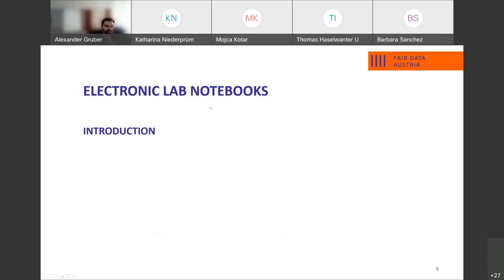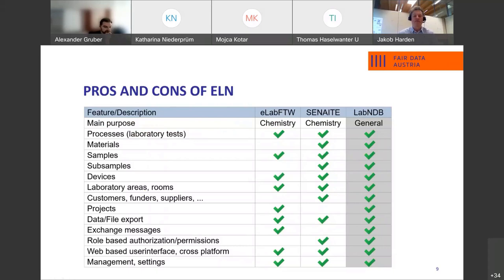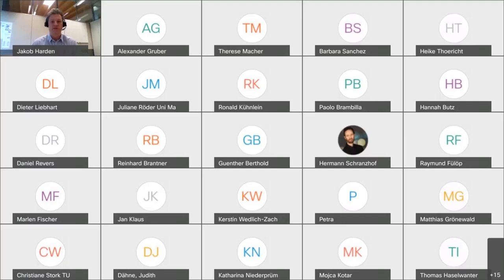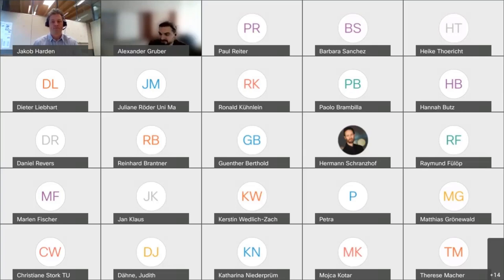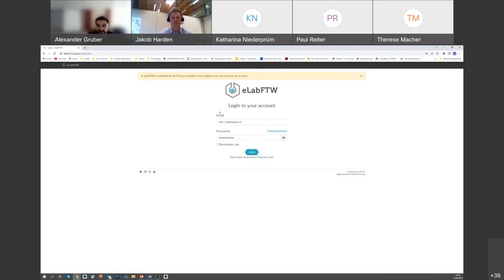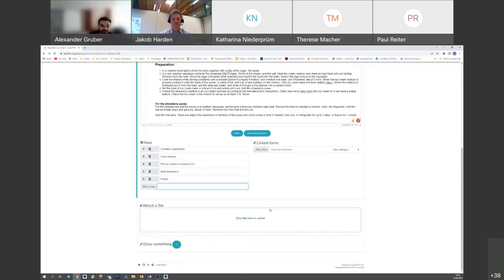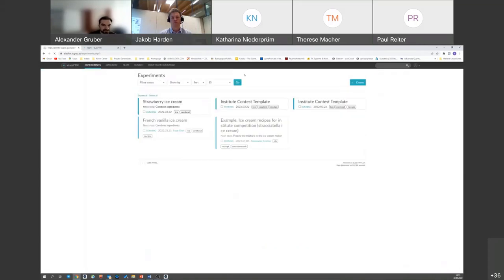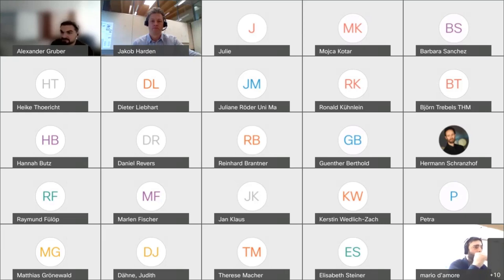Electronic Lab Notebooks (ELN)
Video recording of the webinar "Electronic Lab Notebooks (ELN)" that took place on March 22, 2022 as part of the series "Research Data Management in Austria".